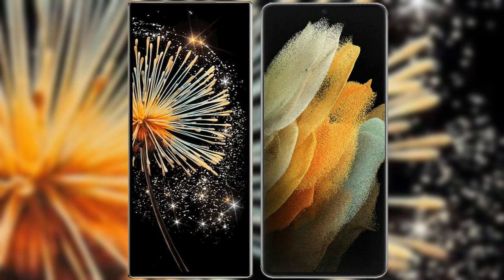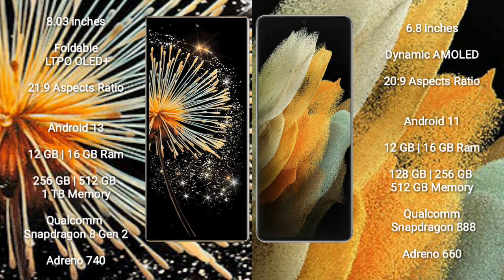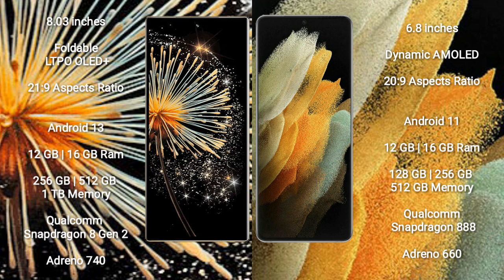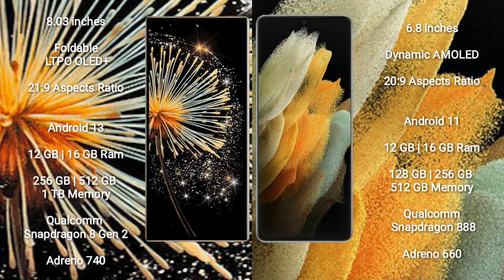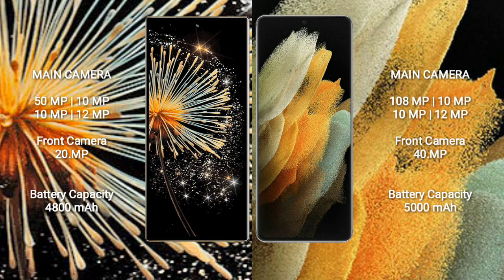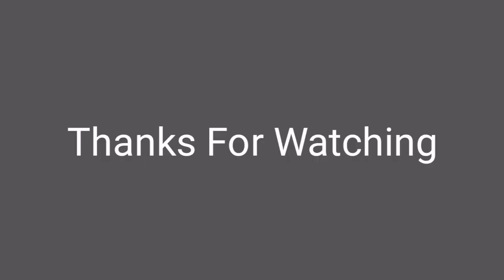Xiaomi Mix Fold 3 vs Samsung Galaxy S21 Ultra Review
xiaomi mix fold 3 vs samsung galaxy s21 ultra
mix fold 3 vs galaxy s21 ultra